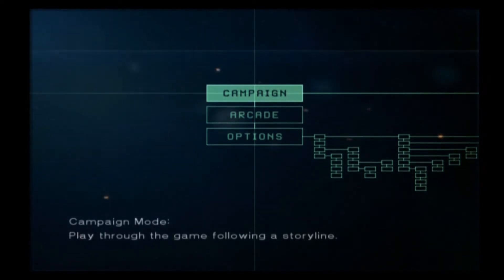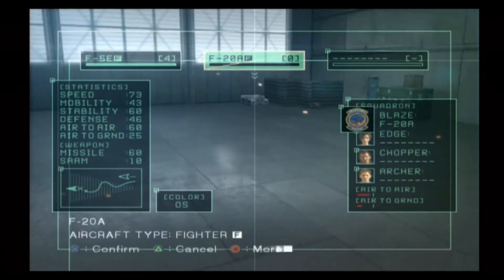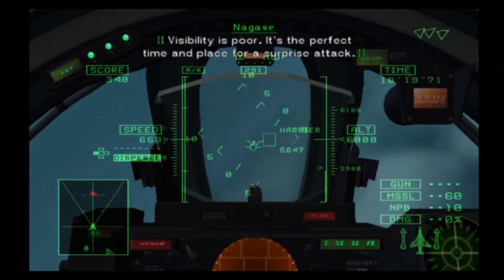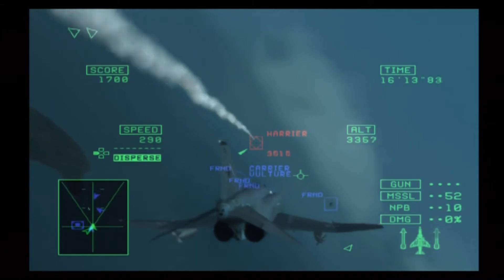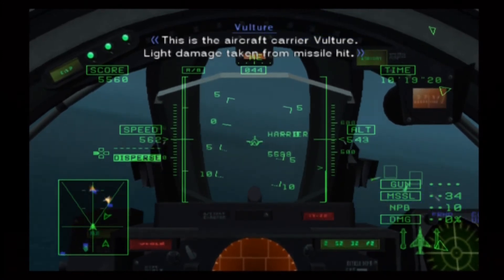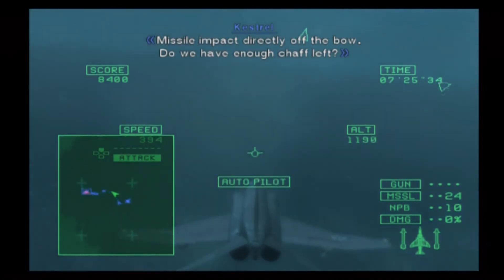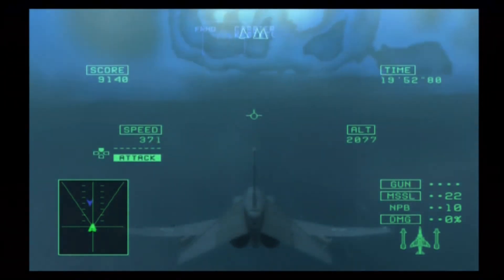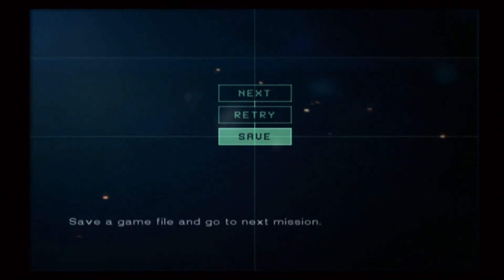Lets Play Ace Combat 5: The Unsung War part 5 - "Rendezvous"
Okay, so who thought funneling our carriers inland like this was a good idea?